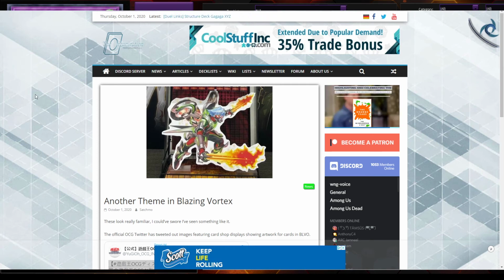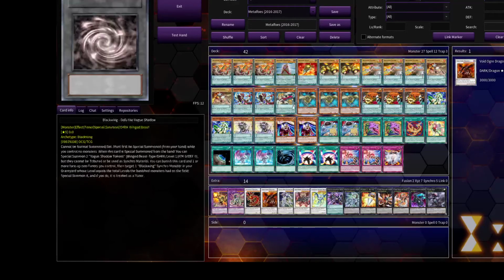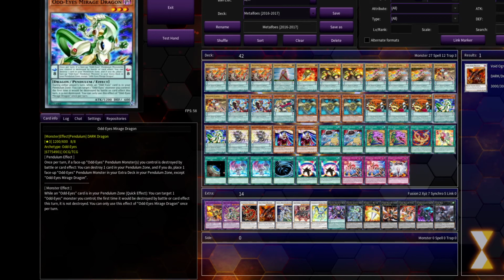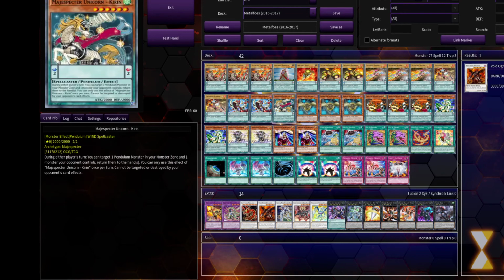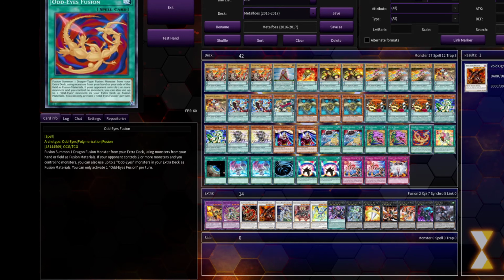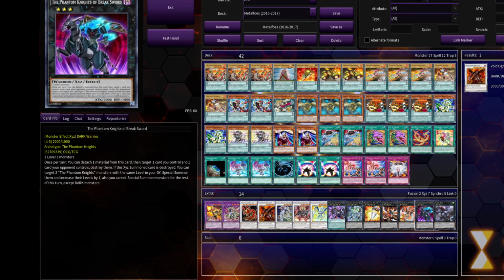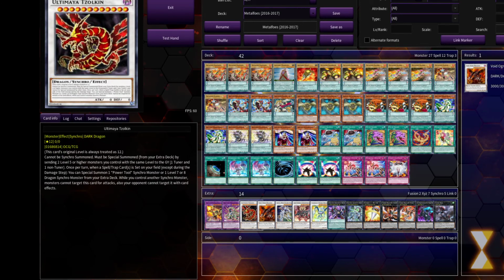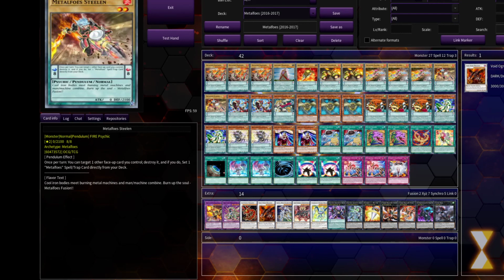[Yu-Gi-Oh!] Rumored Metalfoes in Blazing Vortex --- |All Things Entertaining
In this video, we discuss the possible leaks of some Metalfoes cutouts for Blazing Vortex, then we review one of the top decks from the archetype's history. Adrian Espinoza piloted the deck in 2016 and won YCS Mexico utilizing the Majespecter Engine, Qliphorts, and Jowgen the Spiritualist.

Your #1 source for news, gameplay, tournament reports, meta analysis, deck profiles, and feature matches!